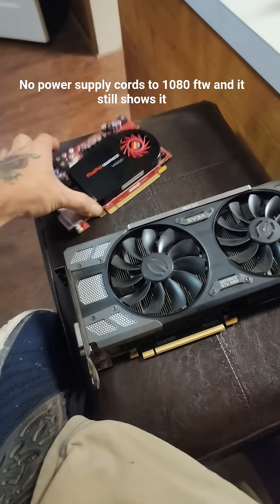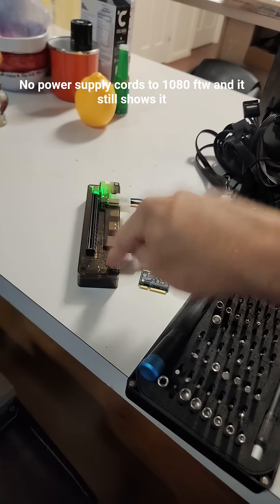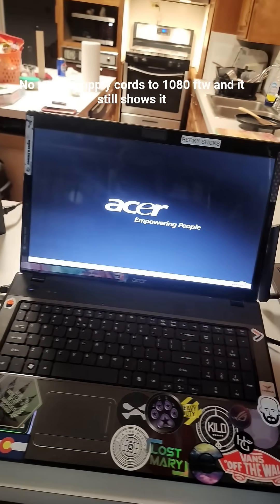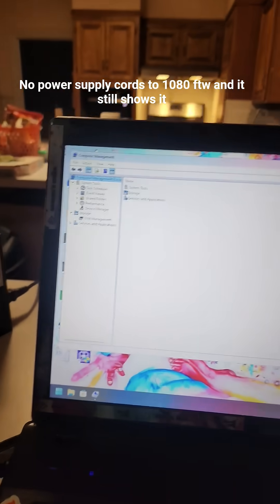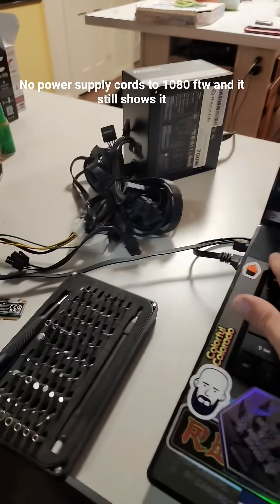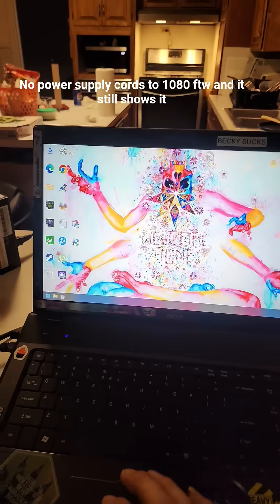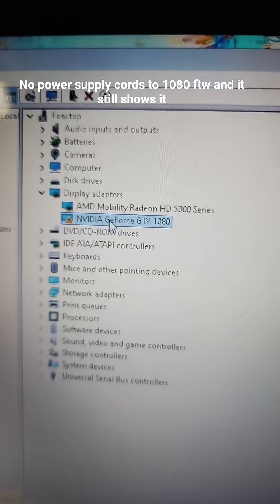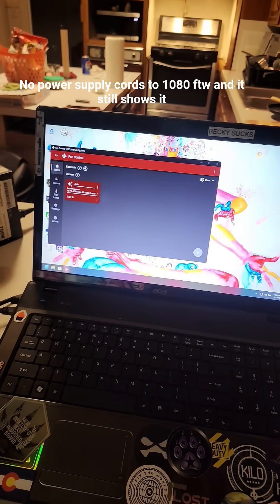video for pcie to m.2 adapter on laptop @yaptech hope this help